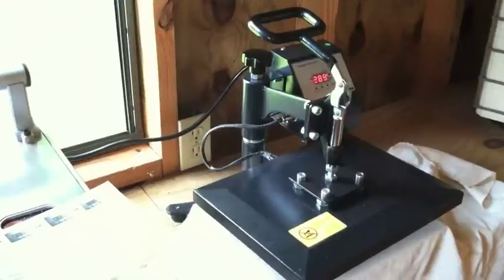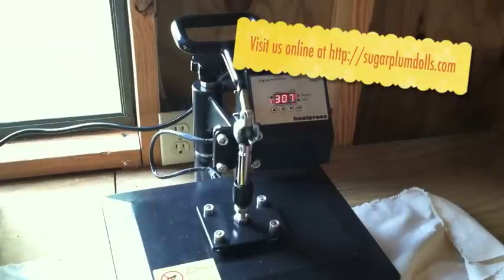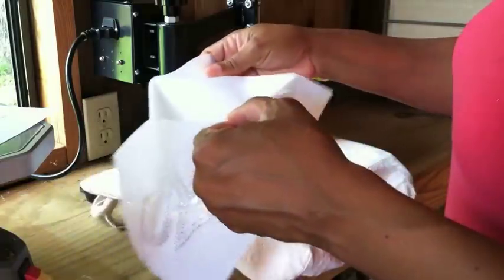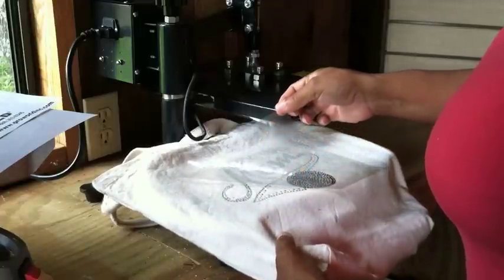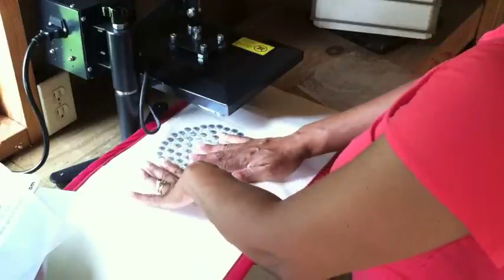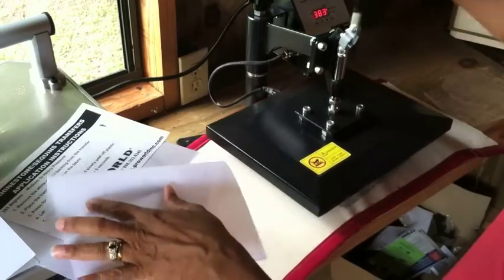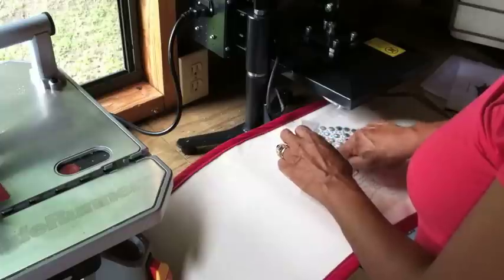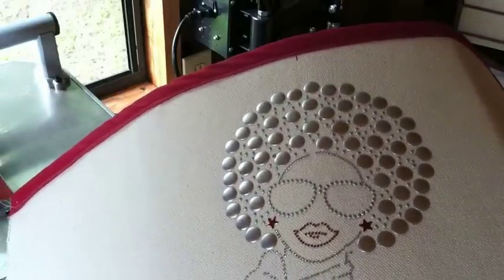My New Heat Press Machine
My New Heat Press Machine. heatpress heatpressbusiness heatpresstshirts rhinestonesHere are some links to equipment and materials

This is a link to the heat press I used

 It just arrived this Saturday and my FedEx guy did NOT throw it at my door! He is a good guy my FedEx guy!

 This was my first time using a heat press. I am showing you the process I used, just remember if you get one to be careful, as it gets hot very quickly and it is very heavy. Be sure you have a strong table to set it on!

It will take some practice with the heat settings, timer, transfers, etc.. just be sure to practice first!

(NEW QUESTIONS) People have asked about setting the time and temperature - In the box, there should be an instruction sheet.  When I read the instructions a couple of times, I was able to get it to work.  I hope this info helps, I would not want to give you wrong information, that's why I say the help of the instructions. If you did not get instructions then you should contact the place you bought it from.

About this channel! How to make arts and crafts projects. Handmade, homemade dolls , gardening, cooking and more! Bake, sew, craft and grow!

This video blog is a personal blog written and edited by me.

ALSO...Please use all safety precautions when crafting and creating. SAFETY is IMPORTANT.

Also feel free to follow me, post pictures , join or share with others on:

Here is the link to purchase the same heat press you see in the video.